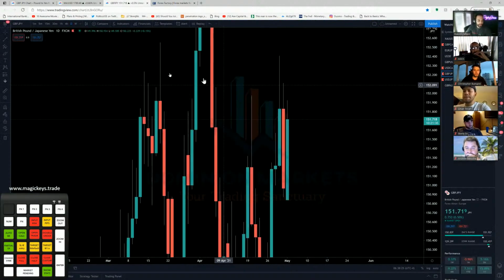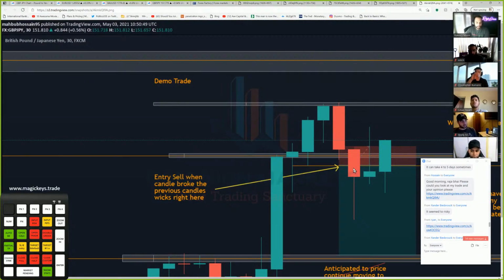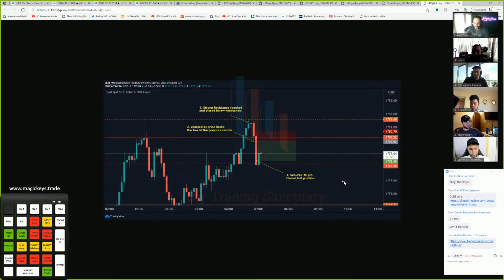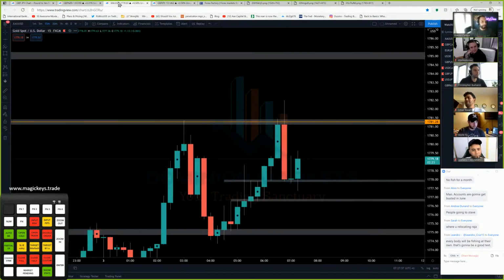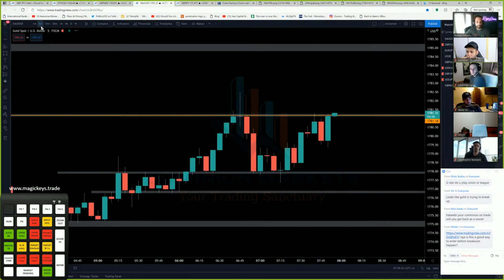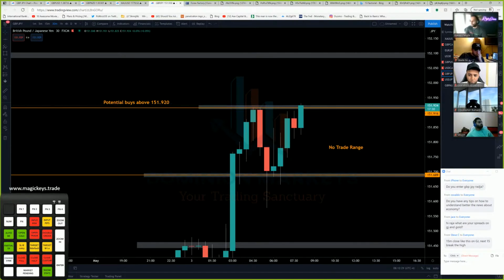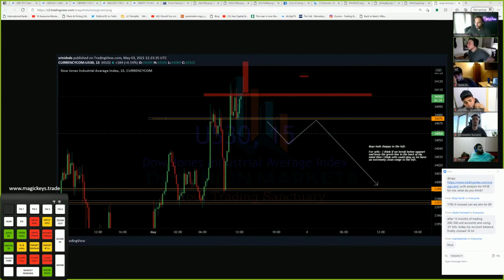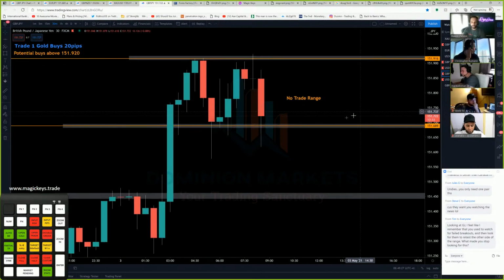Live Forex Trading - NY Session 3rd May 2021